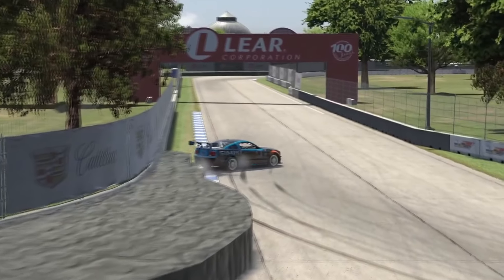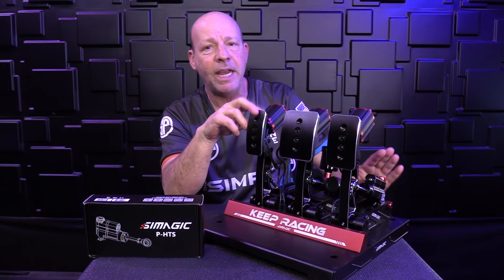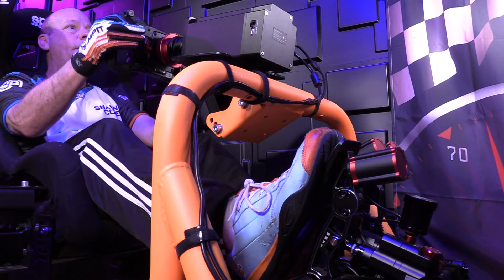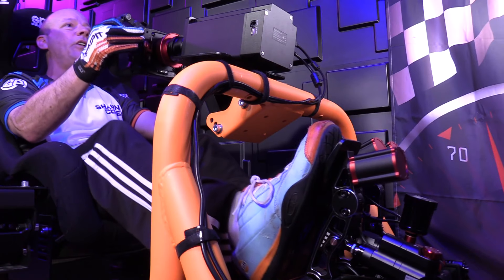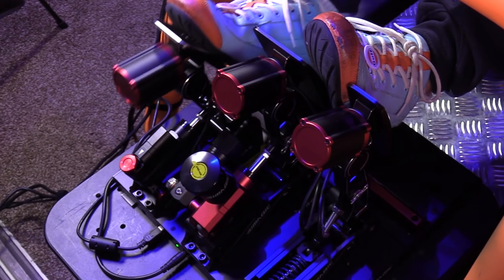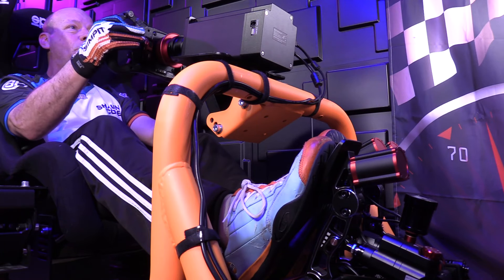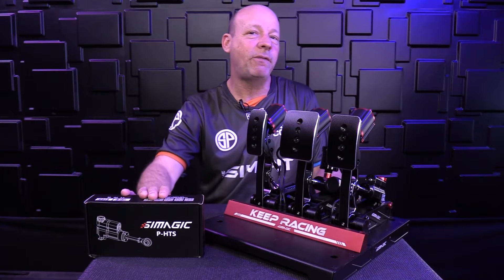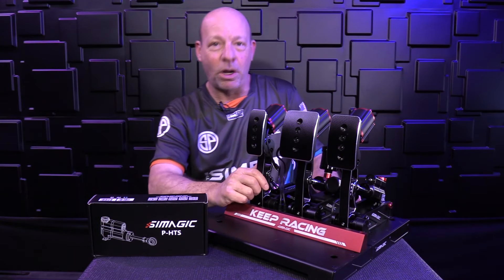Simagic Hydraulic Throttle System for the P1000 Pedal Review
The Simagic P1000 pedals are a great set of pedals right out of the box.  Simagic went even further with the addition of the Hydraulic Brake Mod (P-HYS) and the Pedal Reactors (P-HPR).  This mods took the P1000’s to a whole other level.

Now Simagic has gone even further and introduced the Hydraulic Throttle System (P-HTS).  This is yet another mod for the P1000 pedals and addresses the only feature the pricier P2000’s offer.

Shaun tells you everything there is to know about how the P-HTS works and what it takes to install it on the pedals.  HE also takes them out on track to see how it actually performs and how it compares to the standard throttle pedal on the P1000’s.